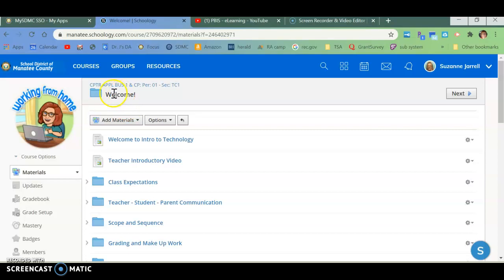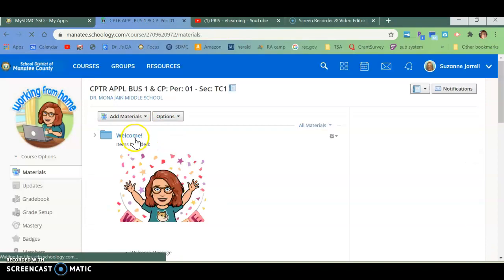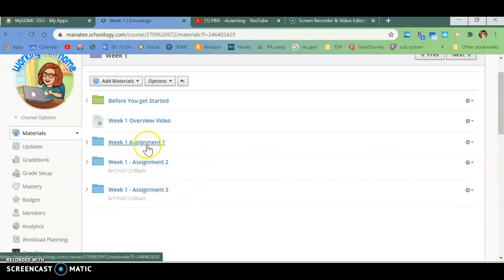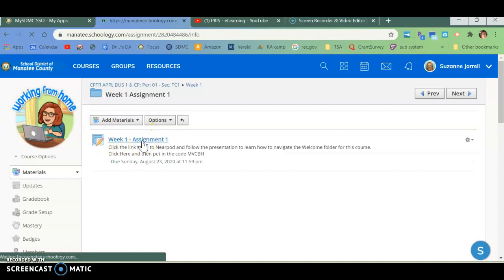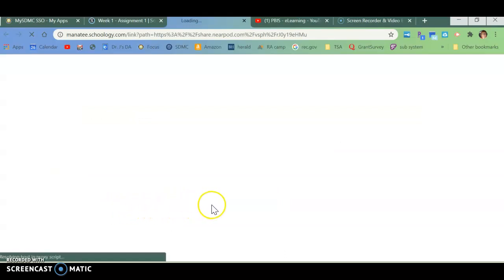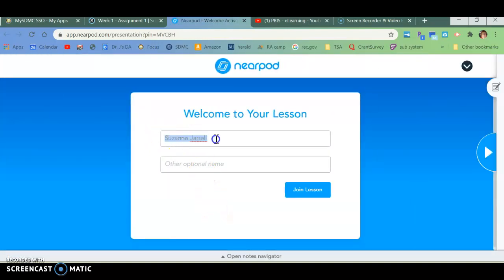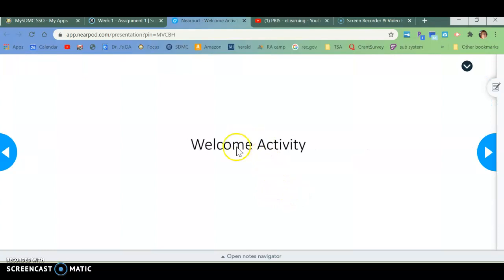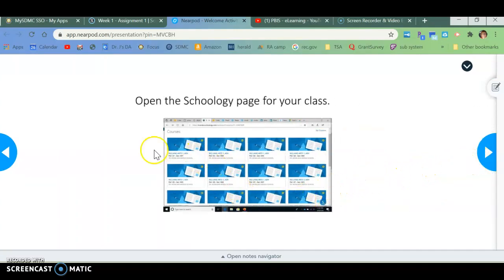Week 1 Assignment 1 Video